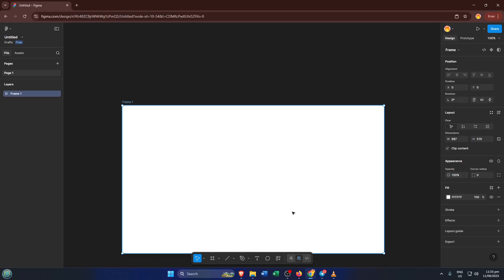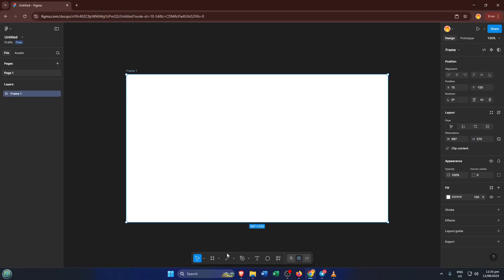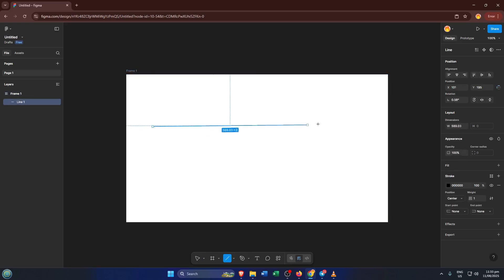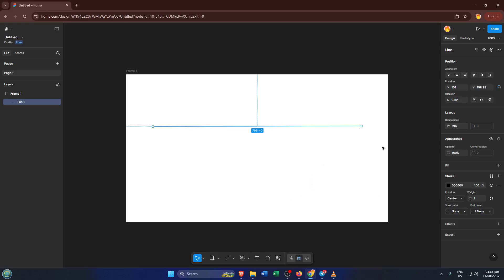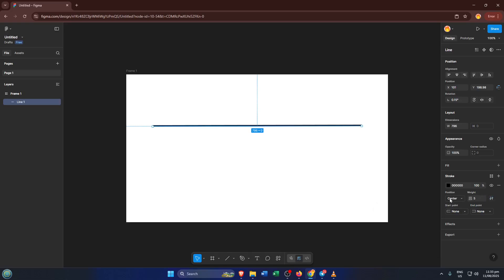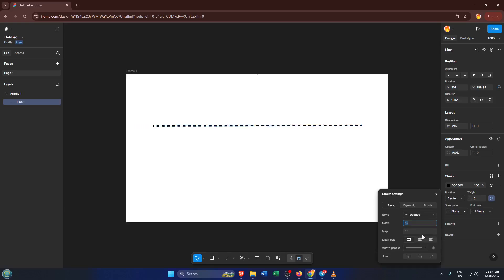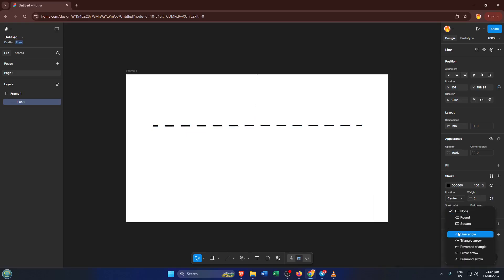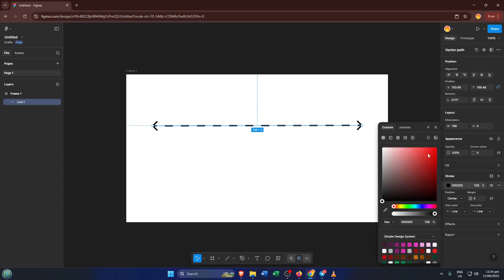How To Make Dotted Lines In Figma (Easiest Way) (2026 Guide)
Learn how to create beautiful dotted lines in Figma with this step-by-step tutorial! Whether you're designing wireframes, UI elements, or custom illustrations, mastering dotted and dashed strokes will enhance your Figma workflow.

🔹 0:00 Introduction & Examples
🔹 0:30 Drawing a basic line in Figma
🔹 1:15 Accessing stroke options
🔹 2:00 Configuring dash & gap for dotted lines
🔹 3:00 Customizing color, thickness, and end caps
🔹 4:00 Adjusting and reusing dotted line styles
🔹 5:20 Tips for consistency & exporting

This tutorial works on Figma for Desktop, Web, and Figma in the browser (Figma Free & Pro accounts). Perfect for designers at any experience level!